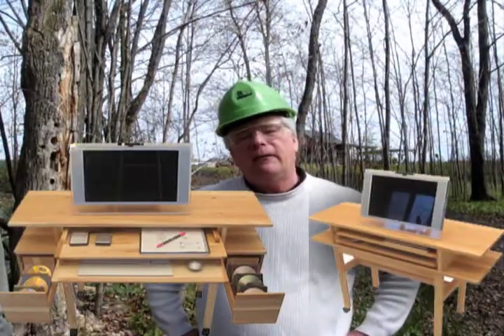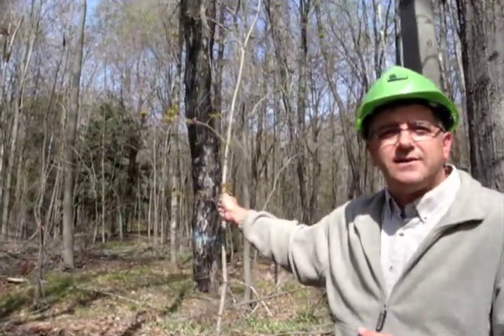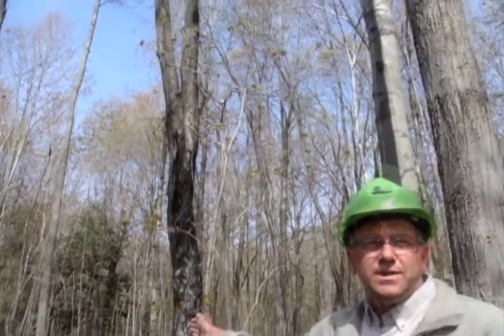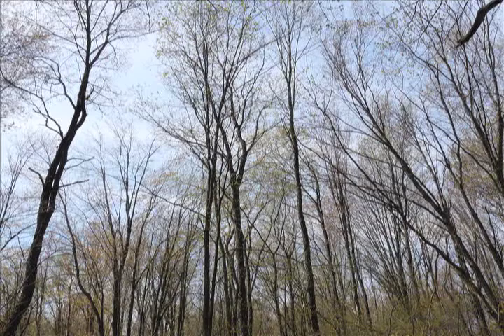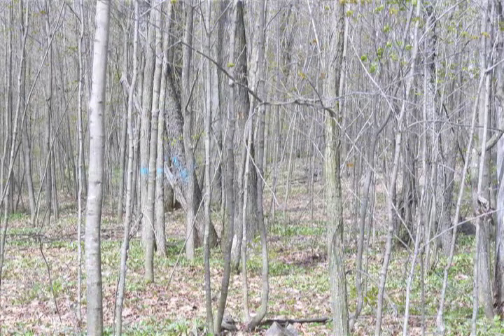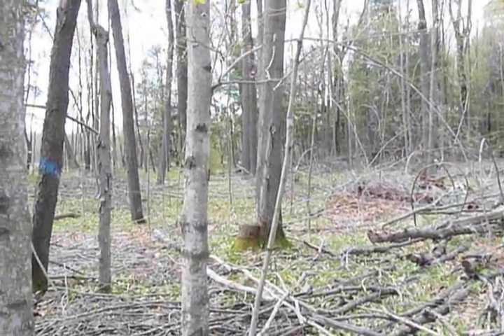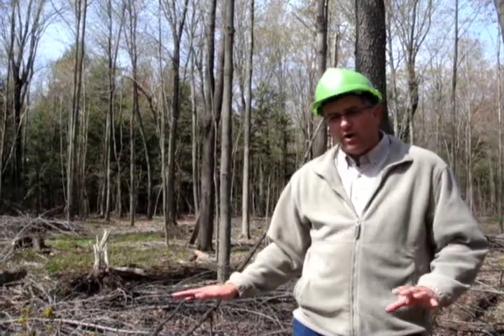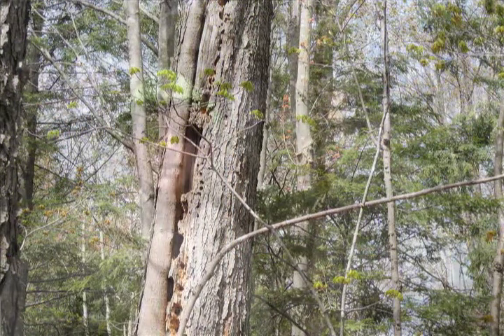Workbench 2.0 Forest Sustainability Management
Phase1 of Workbench 2.0 Life Cycle Management deals with  forest sustainability management as it applies to the sustainable hardwood resources that Workbench 2.0 uses in their products.